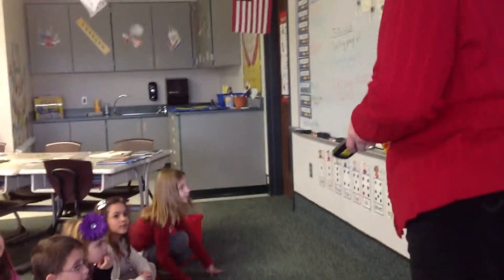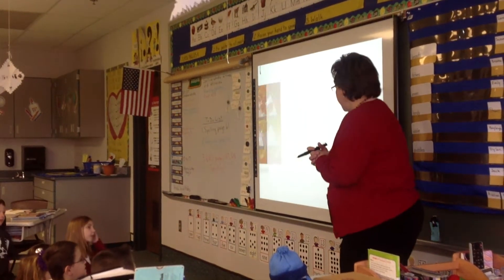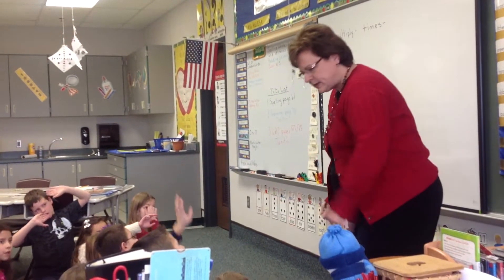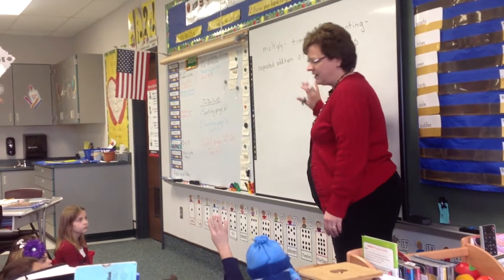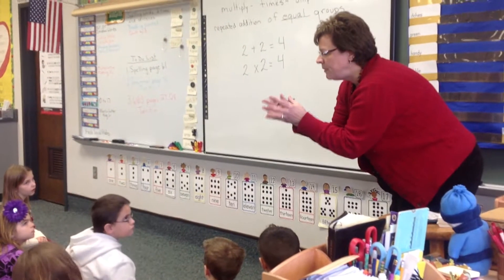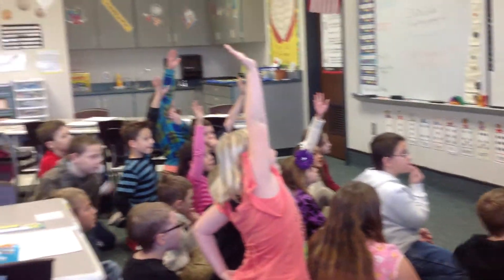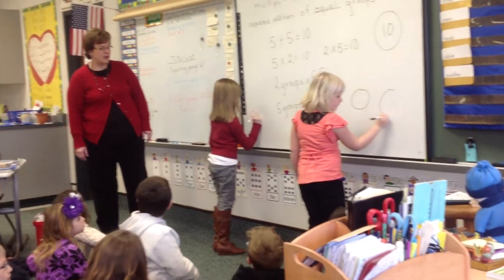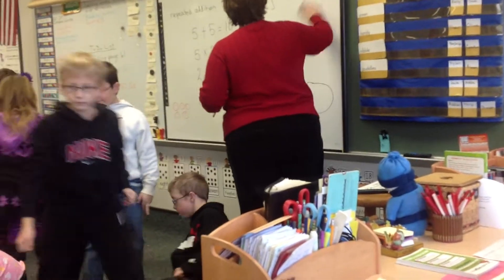Cindy Russell Math Lesson on Multiplication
Cindy Russell teaching a math lesson to second graders on Multiplication with 3's